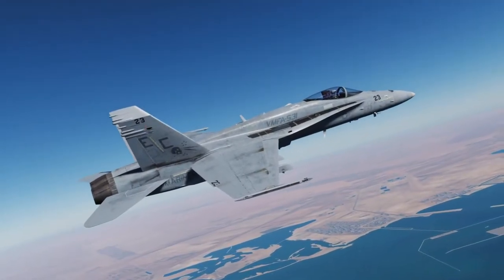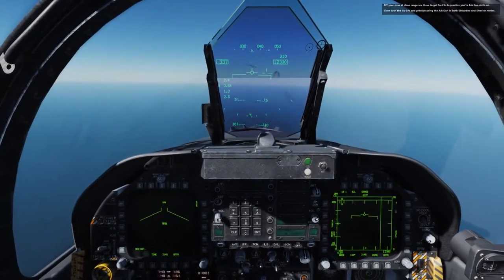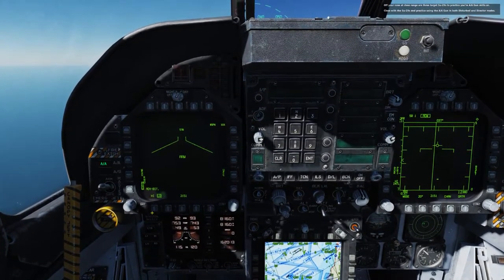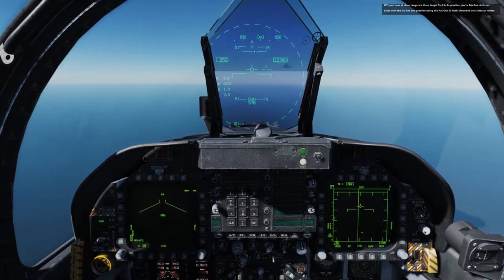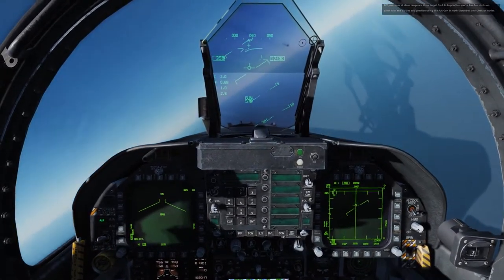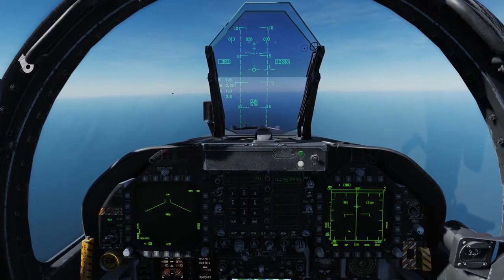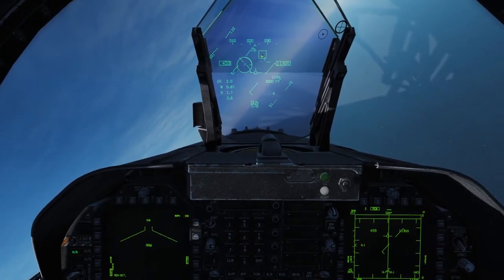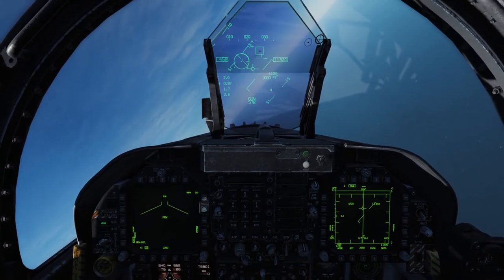DCS:F/A-18C Hornet_Episódio 10: Arma Ar-Ar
DCS: F/A-18C Hornet - Episode 10: Air-to-Air Gun
Matt Wagner
Publicado em 25 de mai de 2018

This is an academic mission to learn about using the M61A2 20mm gun in the DCS: F/A-18C Hornet for air-to-air. This video is based on a pre-release, alpha version of the software.

Pre-purchase the Hornet now and save $20 before it is released on May 30th, 2018: